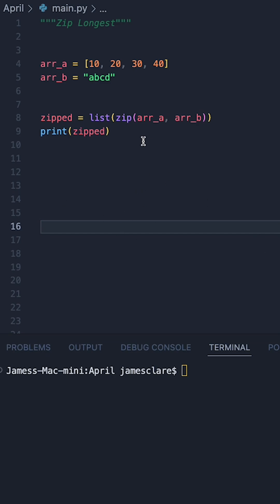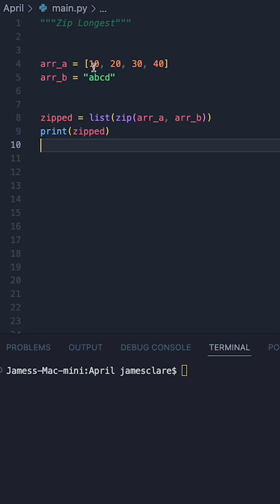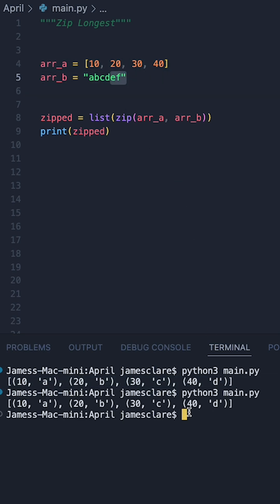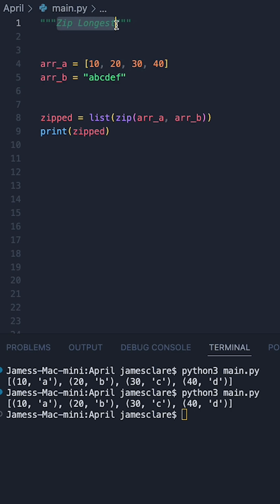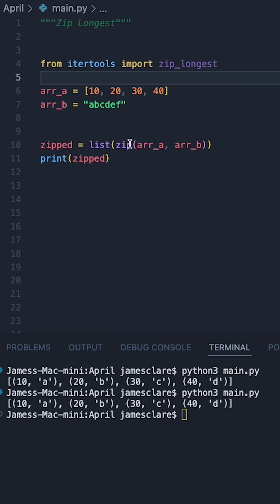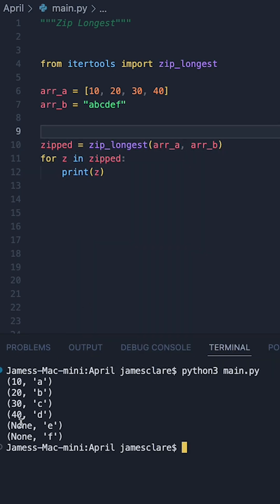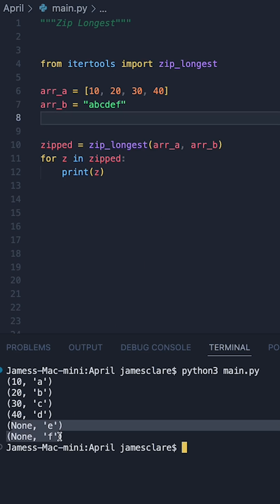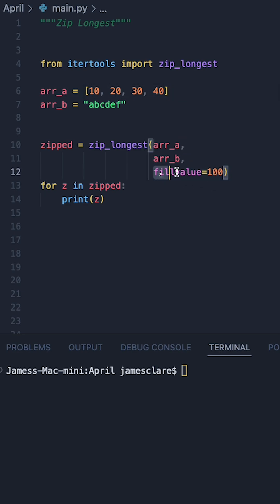Python 3 | The Quirky Zip Longest Function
Here's how the zip longest function from itertools works!